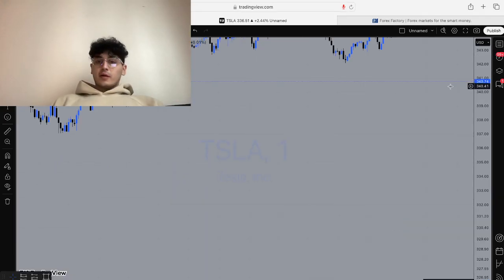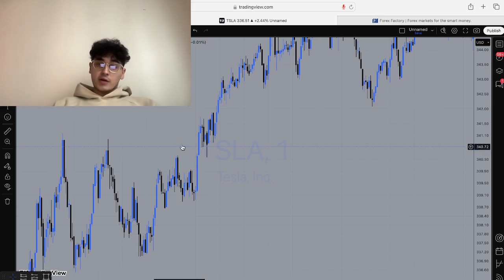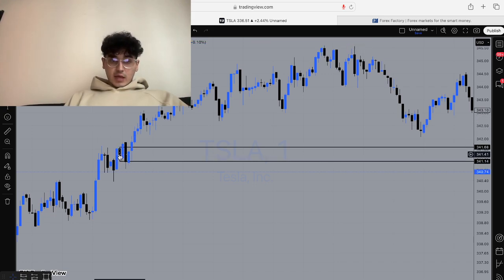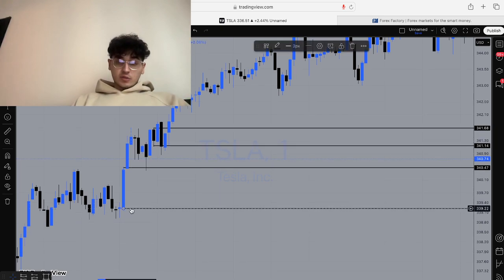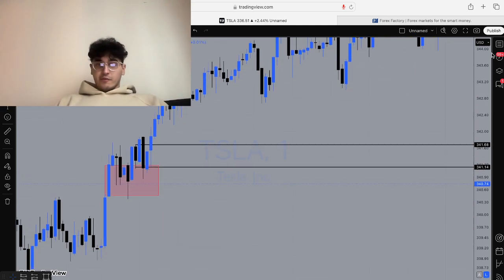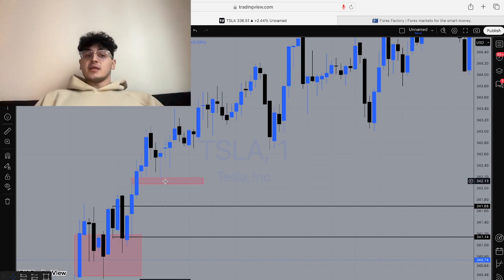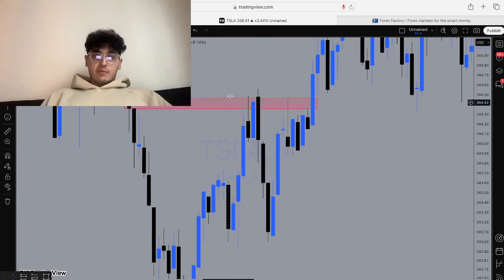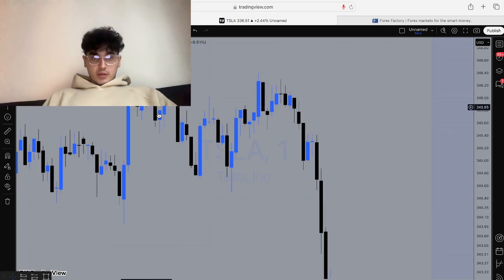How To Understand/Spot Fair Value Gaps